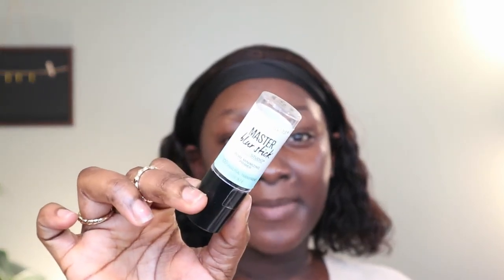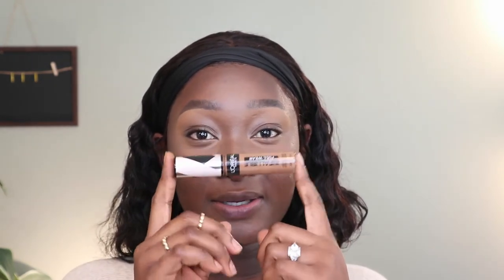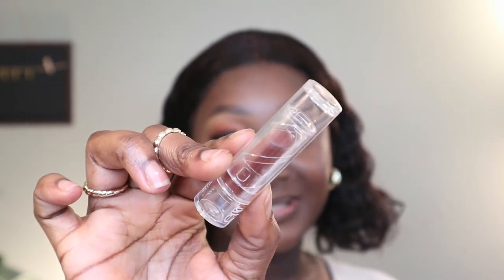Vlogtober ep12|*EASY* FALL MAKEUP TUTORIAL| AKOSUA BENHENE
Hey, guys welcome to another video.Today I'm showing you how to create this warm brown fall makeup look. See you in my next one.
FAQs
How old are you?
- 25yrs
-iPhone 11
Where do I live?
- Massachusetts
What editing app I used?
-VSDC